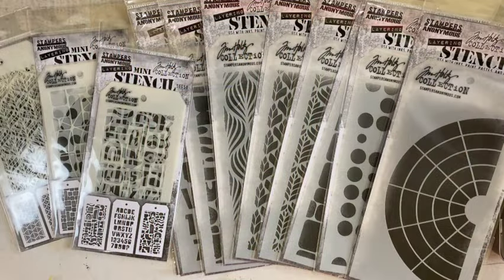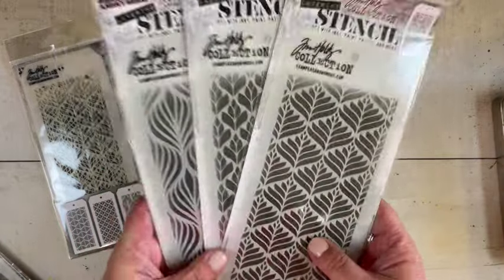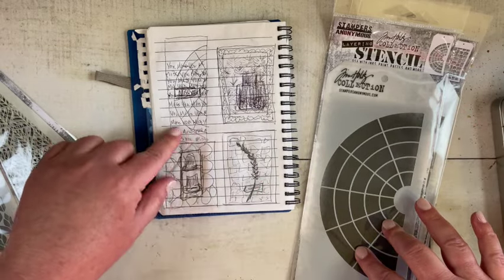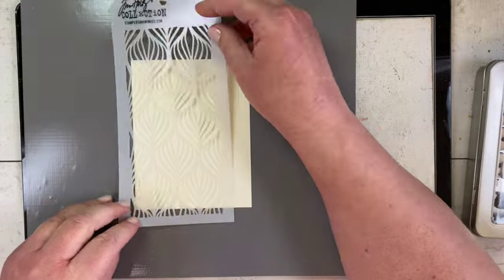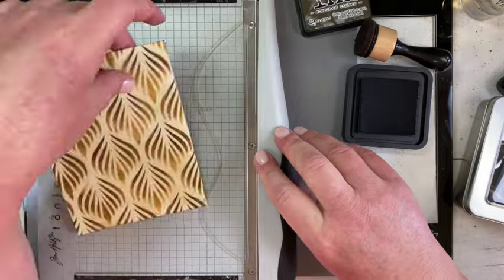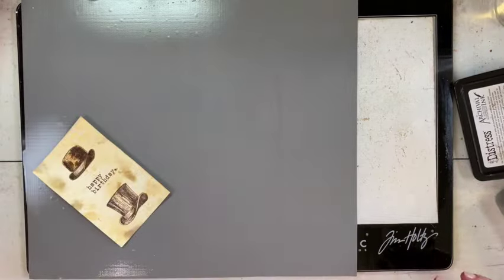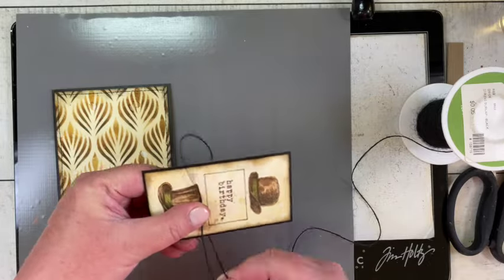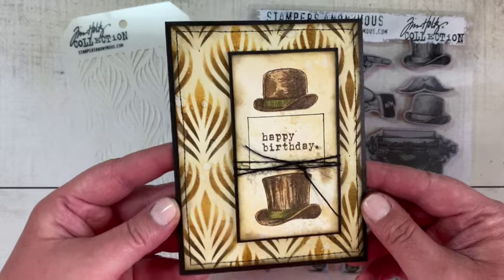Masculine Stenciled Birthday Card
For my fourth card for the Tim Holtz Stampers Anonymous 2024 Release, I decided to get out the stencils and put them to use. To my surprise, I ended up with a masculine birthday card and I love it. I used the Curiosity Shop stamps and the Feather Layering Stencil.

All of your support is beyond encouraging to me.

Tami

If you wish to purchase something and use one of my links below, I get a small percentage of your order at no additional cost to you. This helps me to defray the costs of this channel, the time, the ideas and tutorials I post here. Your help is greatly appreciated! Thank you!

• Tim Holtz I Want It All Stamps Stencils 2024 Everyday Collection #1 Edition

• Stampers Anonymous - Tim Holtz - Cling Mounted Rubber Stamps - Curiosity Shop

• PREORDER Simon Says Stamp Tim Holtz Curiosity Shop Bundle setcs24

• Ranger Ink - Tim Holtz - Distress Mixed Media Heavystock - 8.5 x 11

• Tim Holtz Idea-ology KRAFT STOCK STACK BLACK Paper th94145

• Tim Holtz Distress 2 Tiny Blending Tools with 4 Sponge Applicators Ranger tda84990

• Tim Holtz Distress Tiny Blending Tool And Foams Bundle Ranger

• Tim Holtz Distress Storage Tin Fits Crayons Pencils And More TDA56485